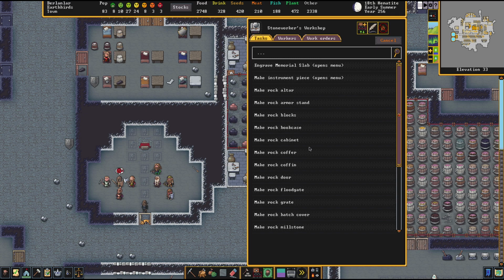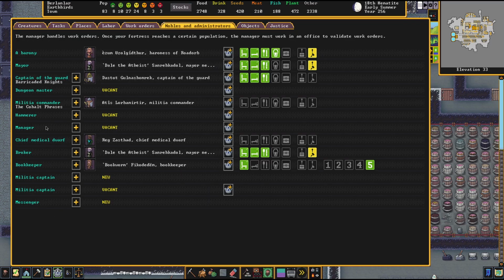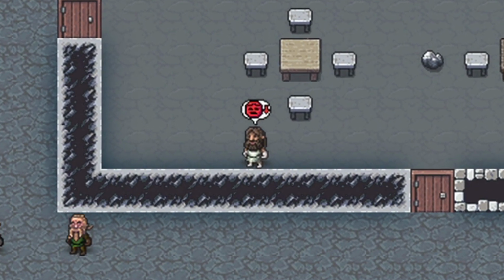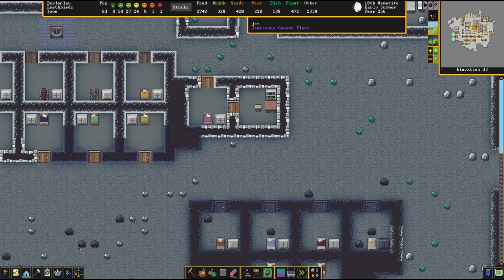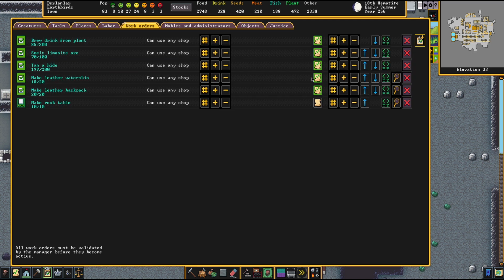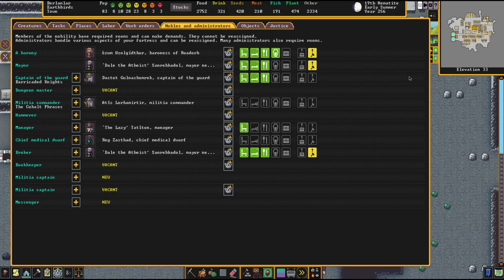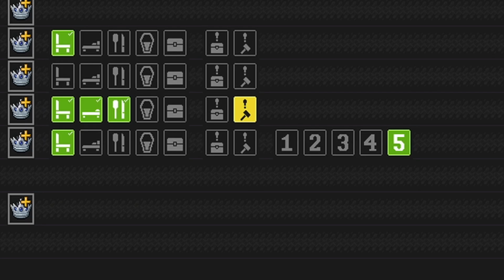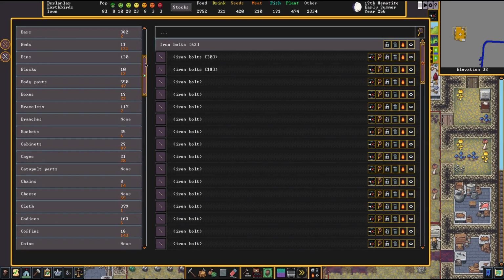Dwarf Fortress Tips - Managers & Bookkeepers (Work Orders)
Dwarf Fortress is an incredible game, but its got "a few" quirks that take some time to get use to. Nobles confused a lot of new players, but the two most essential positions are Managers and Bookkeepers.